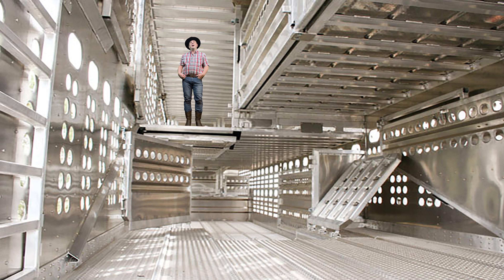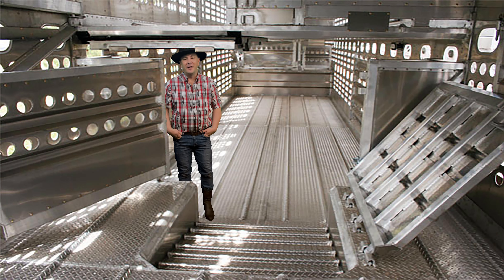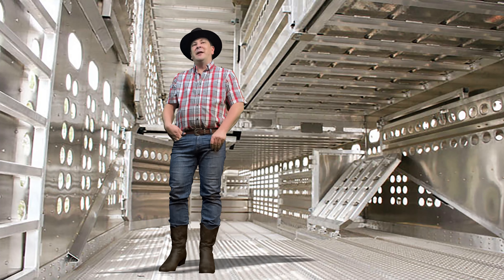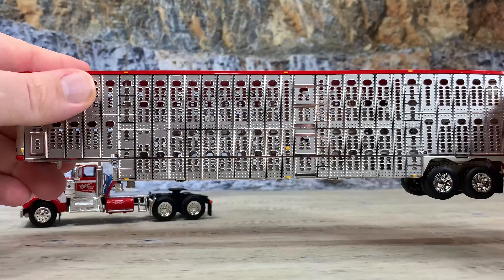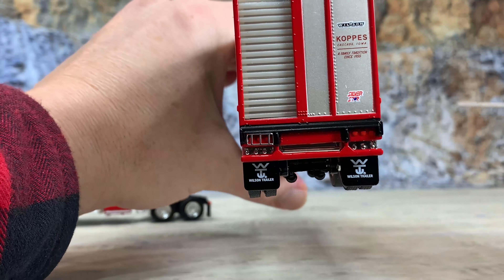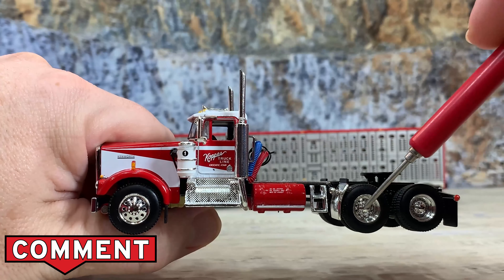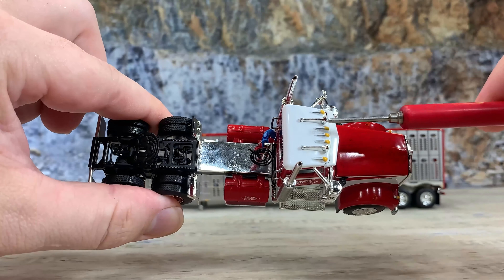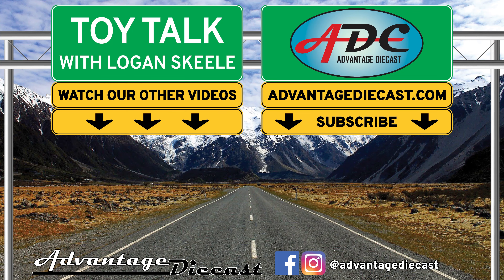Cattle Pots Bull Haulers Cattle Liners Haul Cows Safely with Proper Care & Maintenance DCP Kenworth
Livestock haulers keep us fed, and today I talk about the cattle hauler. The safety and danger these trucks and loads present and what to look for to avoid problems. Also I talk about a Die-Cast Promotions release of a Kenworth Day Cab hauling a Wilson livestock trailer for Koppes Truck Line of Cascade Iowa.

Key Moments in this Episode:
0:00 Introduction and Where Am I?
0:30 Wilson Cattle Pot Livestock Trailer and Slang Names
1:01 The Different Types of Livestock Trailers
2:35 Safety Features are Built into Livestock Trailers
2:46 Comfort is of the Utmost Importance for Transporting Livestock
3:31 Shifting Animals Cause Bull Hauler Accidents
4:22 What to NOT Look for in a Livestock Trailer
4:57 Maintaining a Safe Trailer & Working Environment is a must in Livestock Hauling
5:26 The First Feedlot Cow Trailer Led to the Modern Cattle Pot Trailer
6:51 1:64th Scale Kenworth W900A with Wilson Livestock Trailer “Koppes Truck Line” by DCP Product Review
14:16 Conclusion
14:31 What to do Next

Boom!

Woah that wasn’t too bright! Inside this trailer that just echoed pretty bad.

Anyway, whats going on everyone?

It’s obvious I’m not in my usual warehouse, but where am I?

I’m in a Wilson Cattle Pot Livestock trailer to talk about well, livestock trailers.

The goal of the transporter is to have his load of animals arrive alive and well.

When you hear someone describe a livestock trailer as a bull hauler, a cattle liner, a cattle pot they are talking about a stock trailer used in the transportation of cattle.

There are several other kinds of livestock trailers for hauling chickens, pigs, sheep/goats, and horses. These stock trailers are very specialized to handle the animals with care.

It is important to use the right livestock trailer to transport farm animals. For example, horses, a horse trailer, or a specially designed horse van. For a lot of cattle, a cattle trailer would meet the farmers need.

A livestock trailer designed to move a large number of cattle at one time has to consider the safety of the cattle.

Right above me is the drop down ramp so that you can load calves into the upper deck. The interiors of these trailers are incredible complex to balance out the load for the safety of the cattle and the driver.

Safety for the cattle is of the upmost importance. Some of the safety and comfort features that have been built into cattle and other types of trailers are: Cattle trailers have interior dividers, well-designed floors, and interior padding, all of which are designed to ensure the cattle are safe from injury and are reasonably comfortable when being moved.

Shifting animals can be deadly for the truck driver as well as the cattle. Consider the amount of live weight suddenly shifting from one side of the trailer to the other. The sudden shifting may cause an accident. The gate over on the other side of the floor section is to keep the cattle penned up so they can’t move around inside the trailer. The purpose of the dividers throughout the trailer, and specially designed floors are to prevent shifting. The dividers provide a good place for the cattle to lean against when the trailer turns, speeds up, or slows down. They will keep the cattle from shifting back and forth. Shifting cattle will change the balance of the trailer, making it hard to pull and or control.